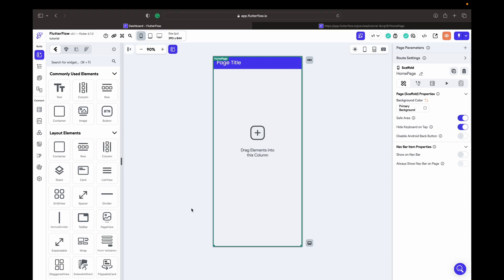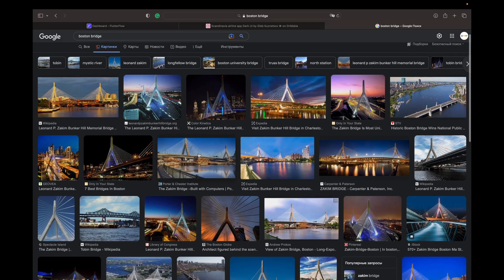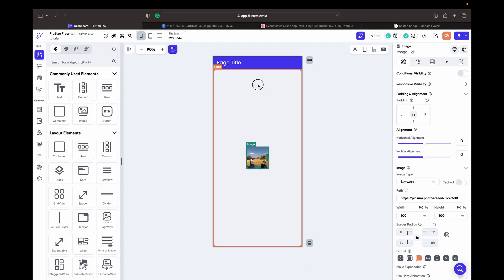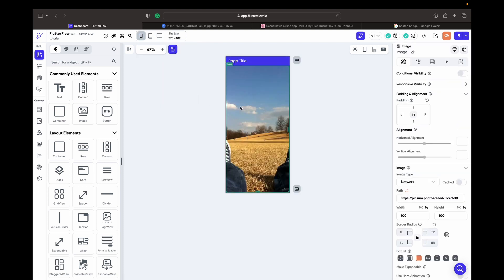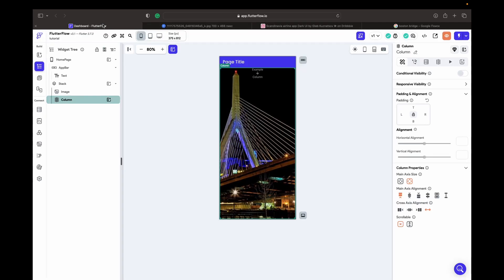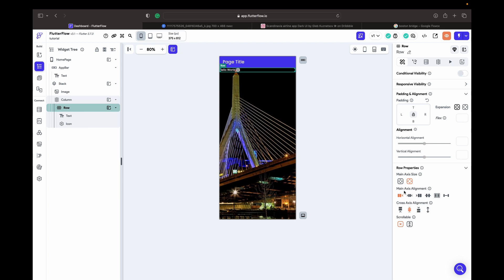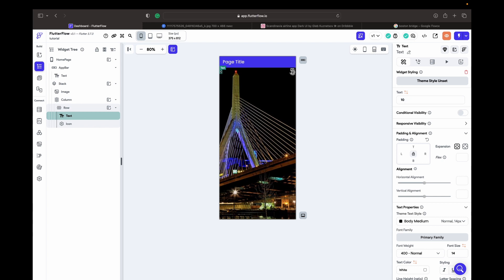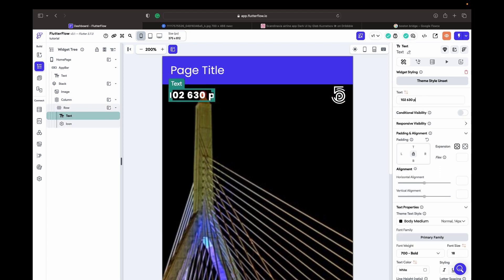FlutterFlow UI Lesson 1